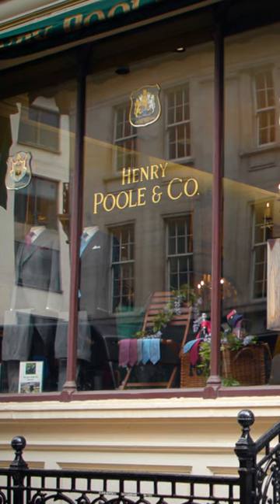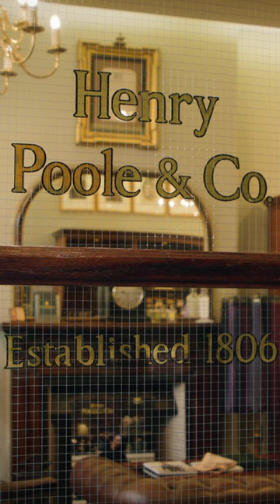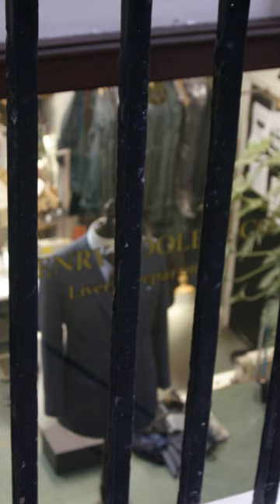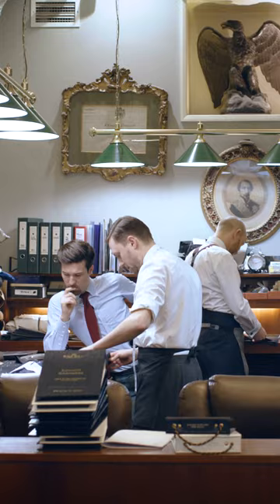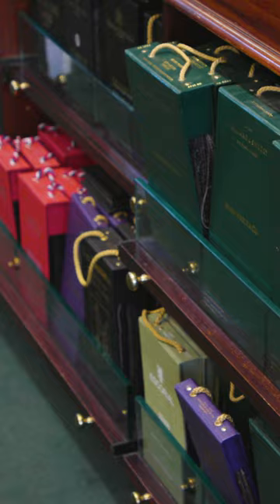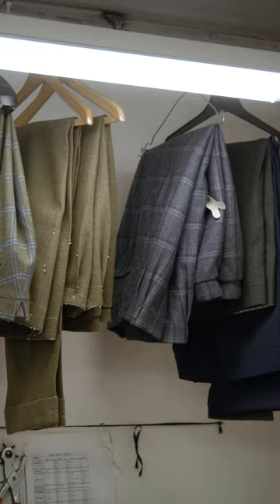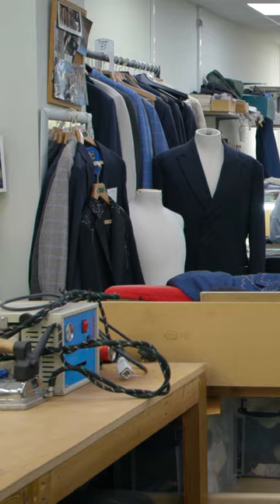Watch Your Clothes being Made: Pure Bespoke | Henry Poole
Henry Poole & Co, who were the very first tailors on Savile Row, refer to their bespoke suits as 'Pure Bespoke', because every part of the creation of the suit is done right there on site in Savile Row. Nothing goes to any other facility or workshop. This is incredibly rare among tailors, let alone clothing brands in general!

In today's Simon Cundey is the managing director and 7th generation owner of Henry Poole & Co, explains what 'Pure bespoke' is, and what makes it so special.